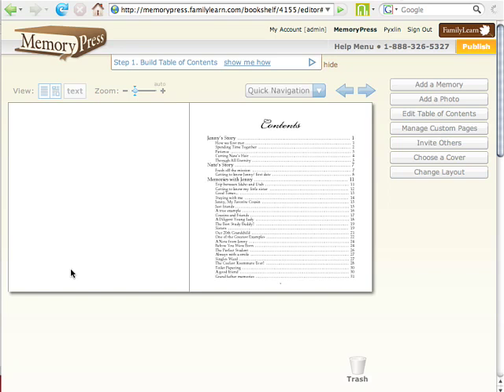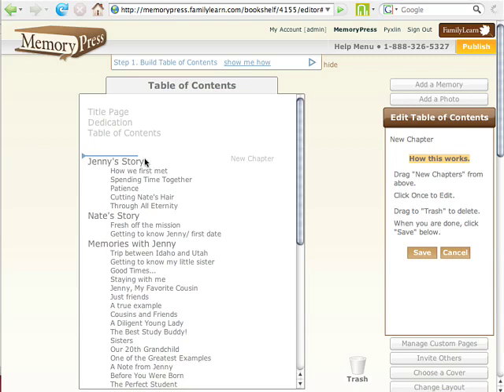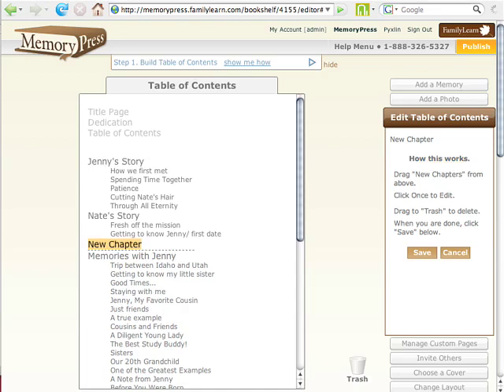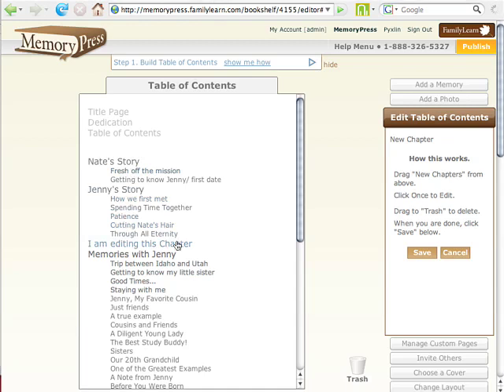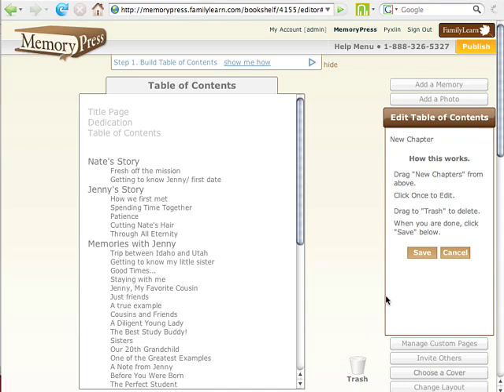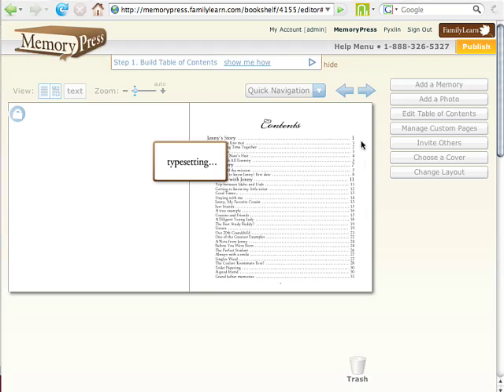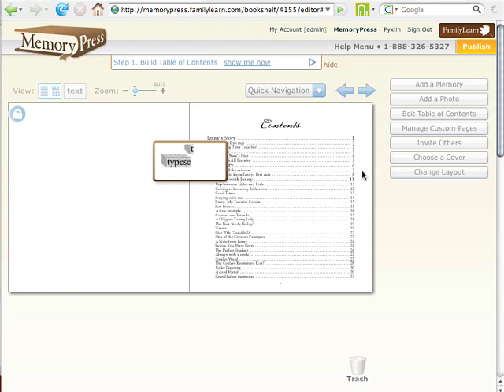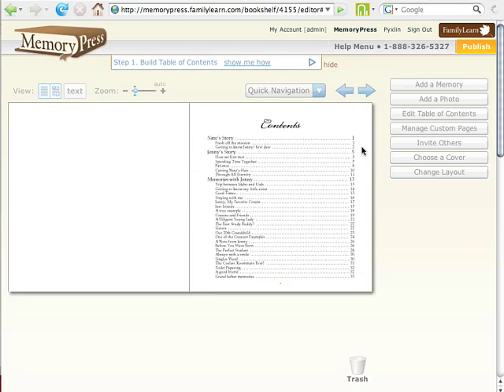MemoryPress - Edit Table of Contents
How to organize and edit your table of contents in MemoryPress. MemoryPress is the worlds first online typesetting system.